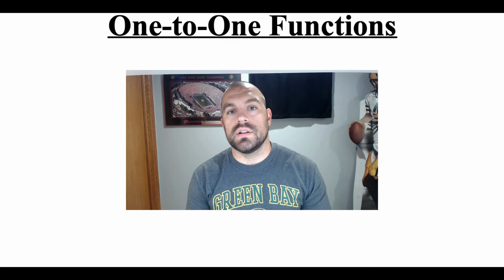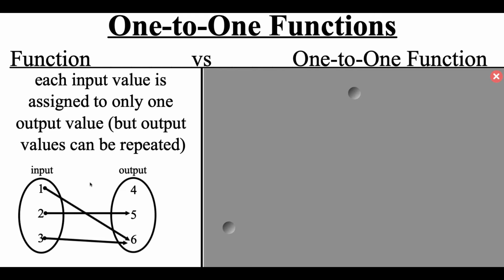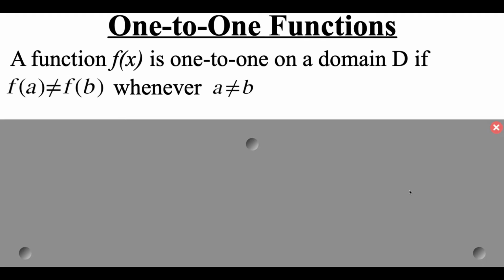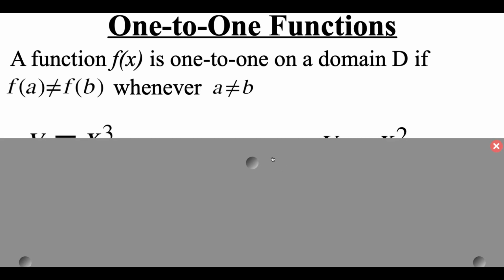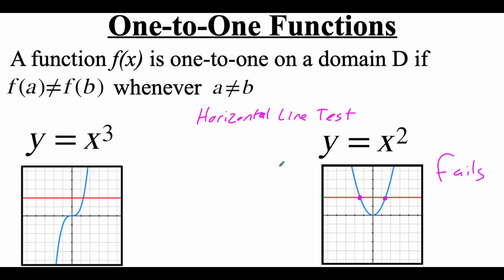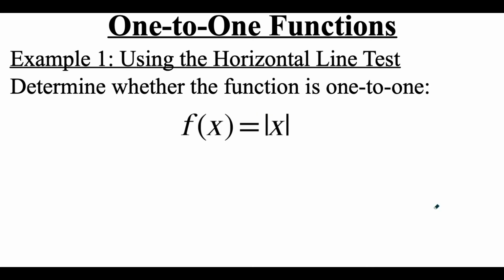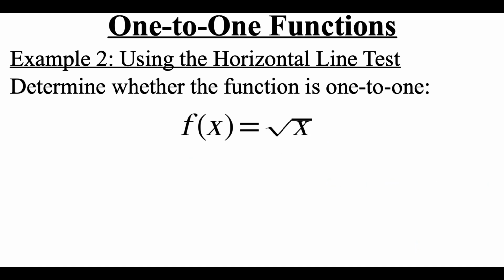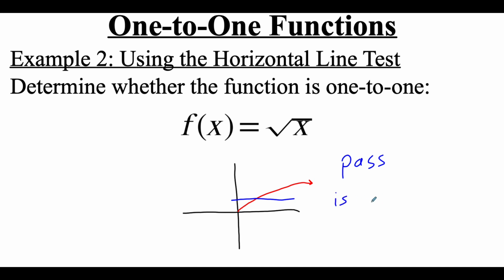1.5.1 One-to-One Functions